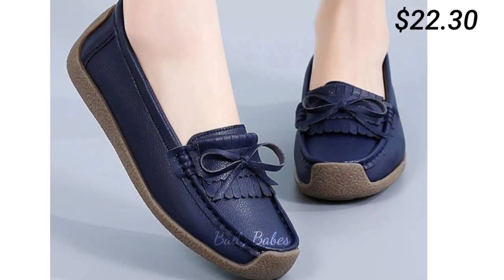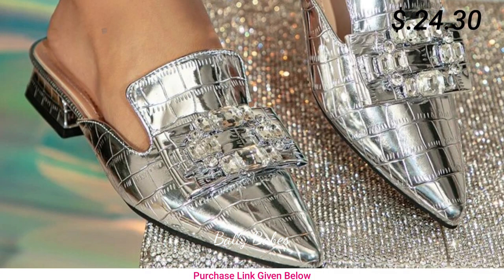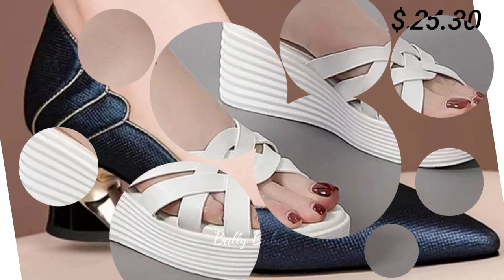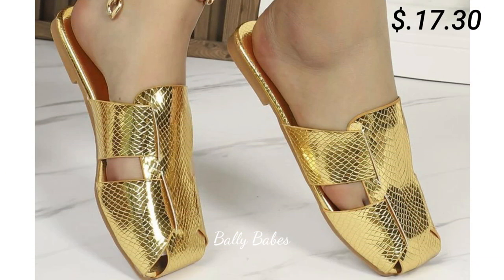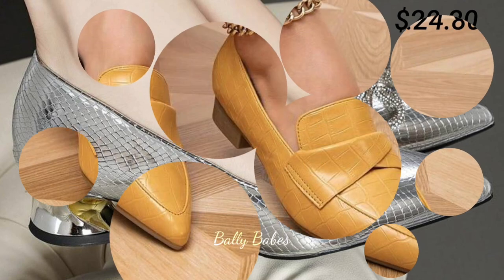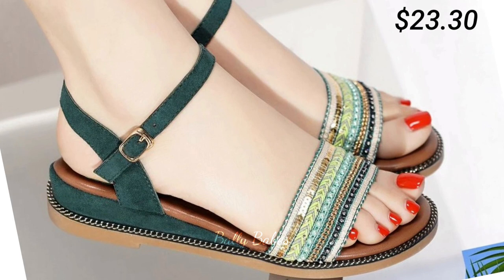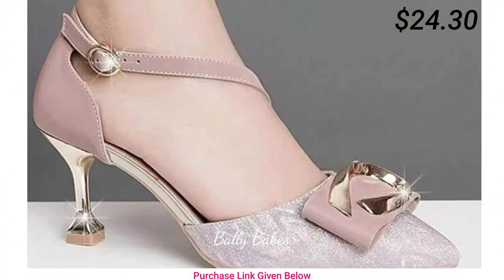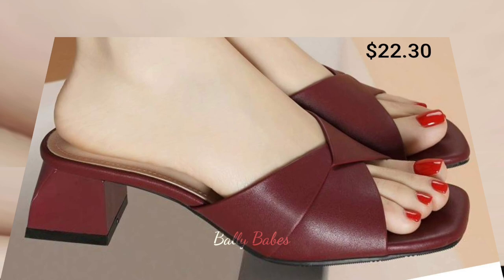ALL THE BEST PARTY WEAR FOOTWEAR DIFFERENT TOP SHOES SANDALS DESIGN